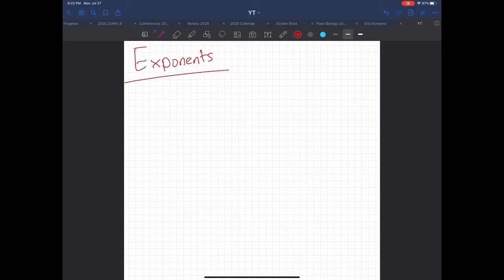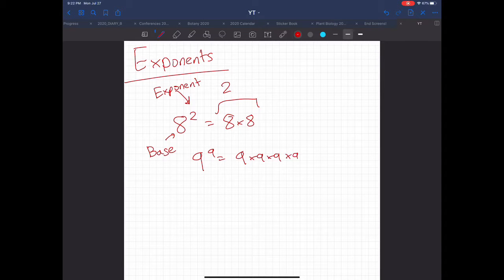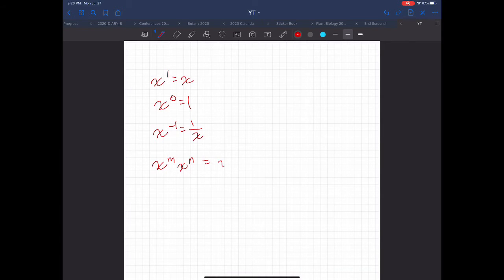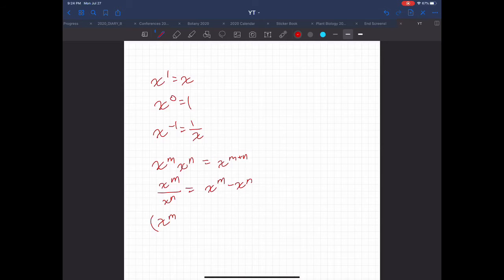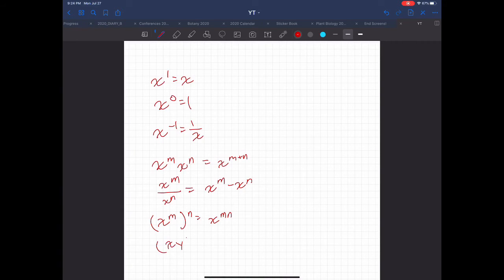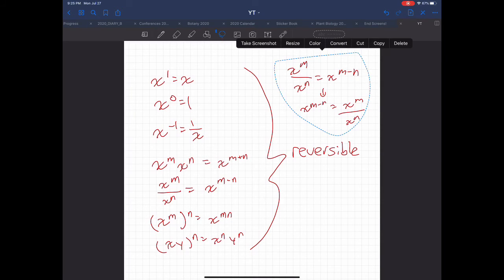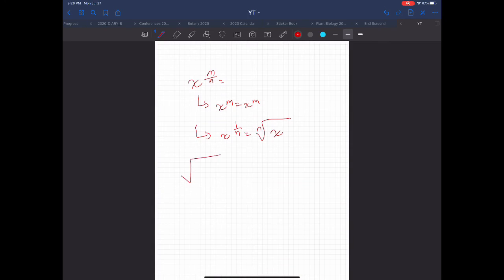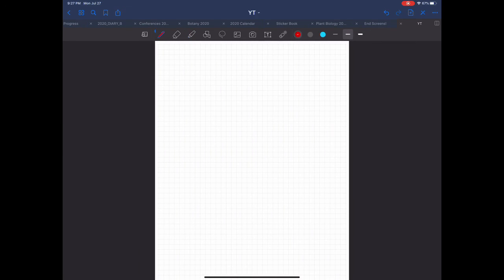Exponents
This video is about exponents. Hope it helps!